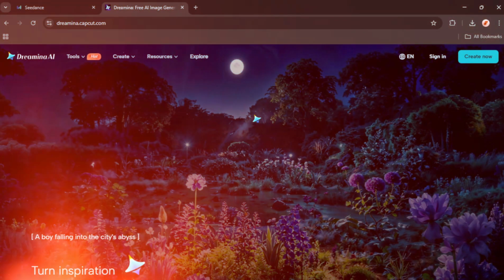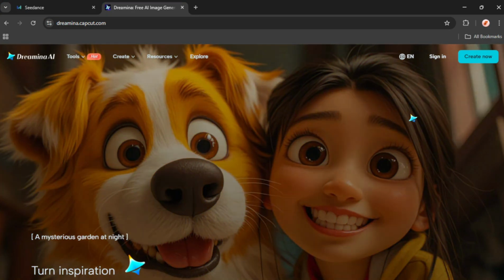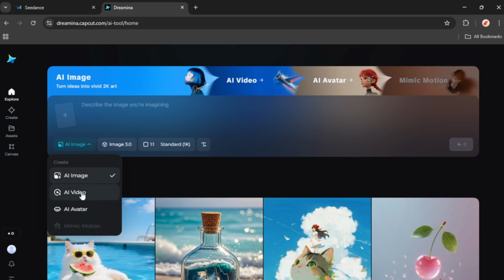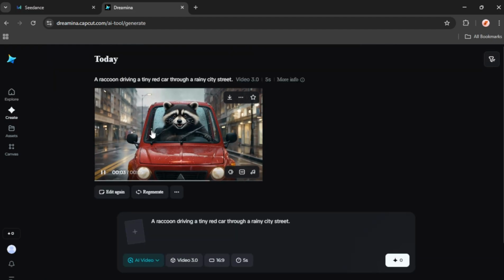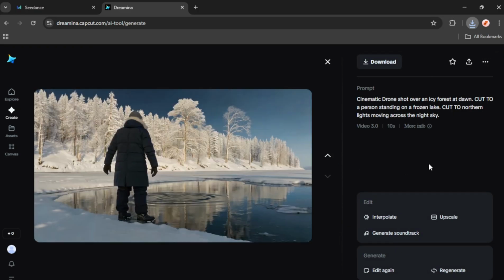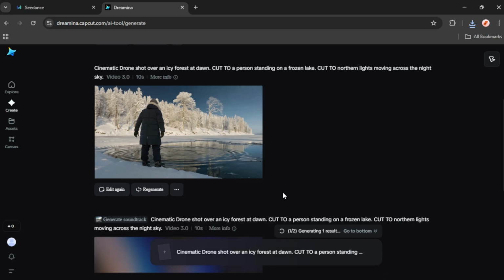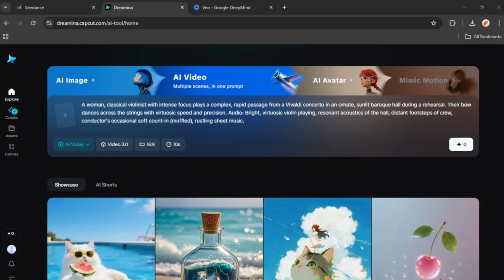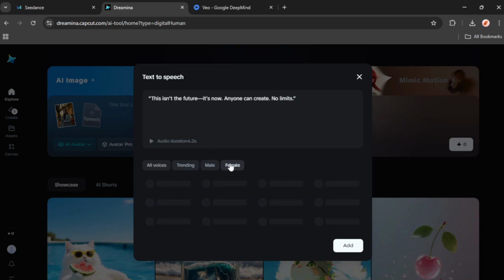NEW AI Video Generator BEATS VEO 3 & Kling AI? (Unlimited Access) 🤯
In this video, I show you a powerful method to unlock full, unlimited access to a next-level video creation tool called Seedance, built by the same company behind TikTok. While everyone’s focused on Google’s Veo 3, this quiet powerhouse is already going way beyond it—and most people don’t even know it exists.

Follow the exact steps I share, and you'll be able to turn simple ideas into stunning videos—no credit limits, no hidden fees.

🔗 TOOLS MENTIONED IN THIS VIDEO:
NordVPN: __________________________

I spend a lot of time digging up tools like this so you can stay ahead of the game.